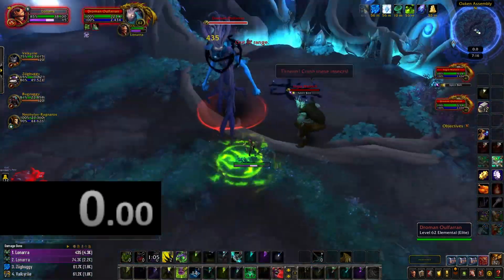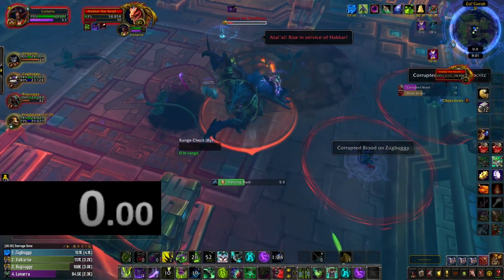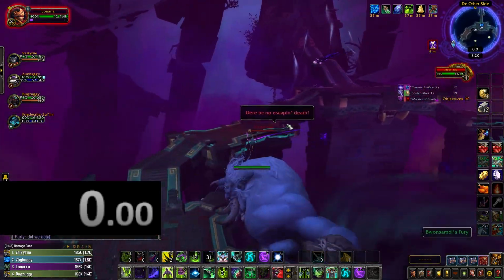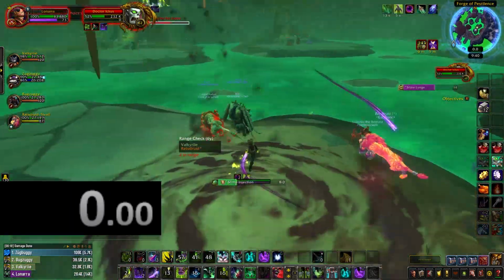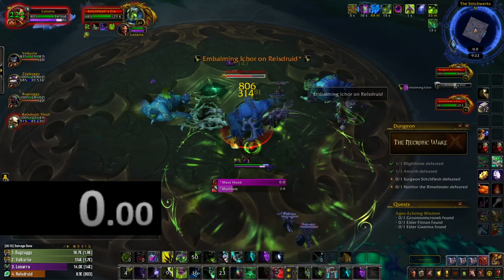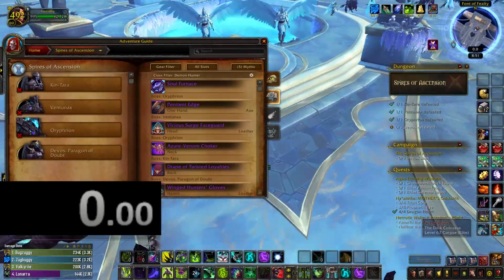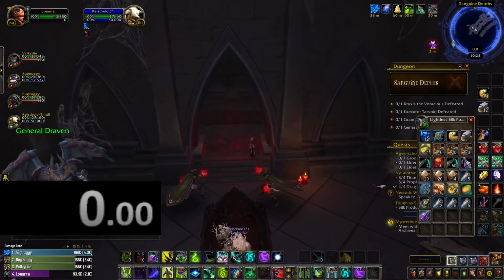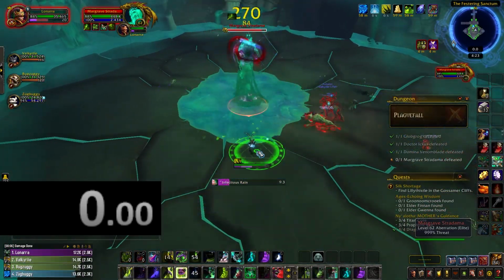Every Shadowlands Dungeon Explained in 30 Minutes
00:00 - Introduction
00:30 - Mists of Tirna Scithe
03:05 - De Other Side
07:23 - Theater of Pain
11:01 - Plaguefall
14:12 - The Necrotic Wake
17:06 - Spires of Ascension
20:22 - Halls of Atonement
23:40 - Sanguine Depths

While this guide still holds up for the most part, I'll be the first one to admit that some newer strategies or interesting facts aren't included, as they were discovered after this was published. Also, Taza'vesh wasn't added until 9.1, so there's no information on that. This video certainly would benefit from a remake, so that's something I might get around to at some point.

You'll never be bothering me by sending a message, as it usually makes my day when someone reaches out.

I also have a Discord server which I use to post updates about the channel and talk about things I find interesting. If you’d like to join it, you can use this